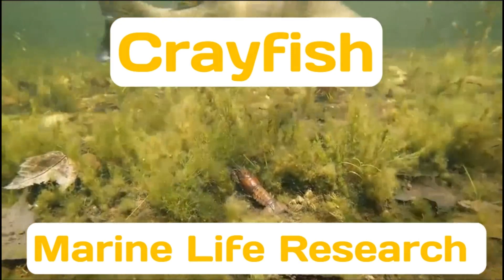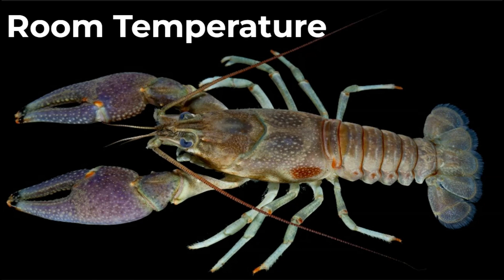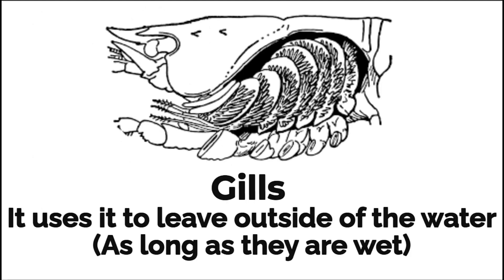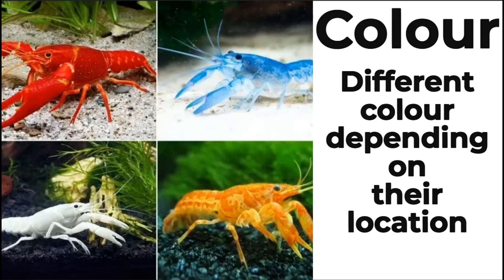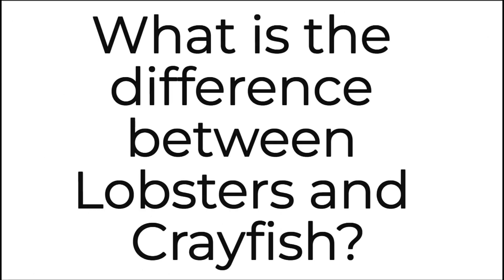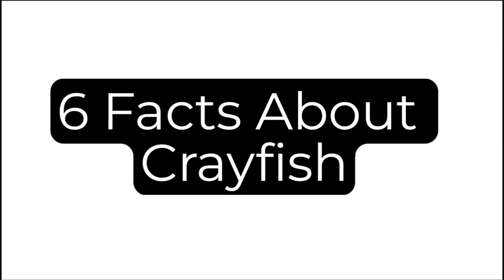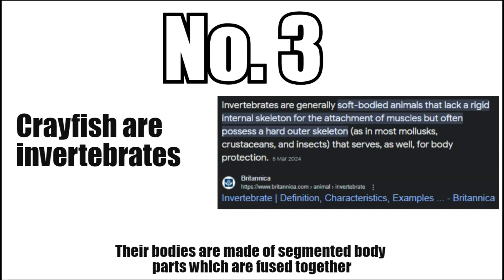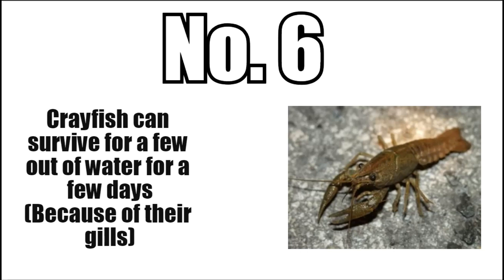Crayfish Research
This is Declan and Jonathan C's Video on Crayfish